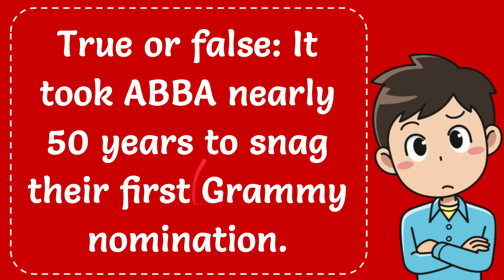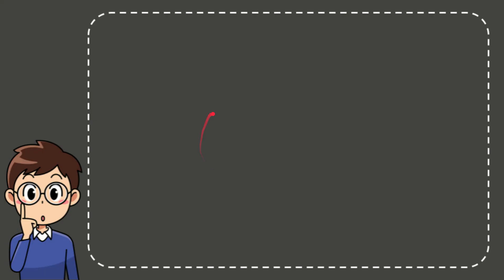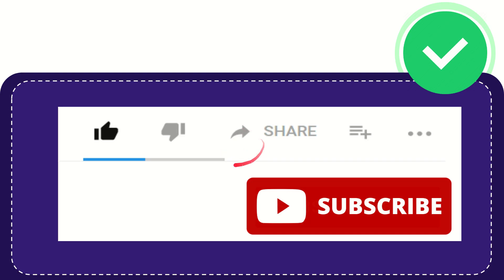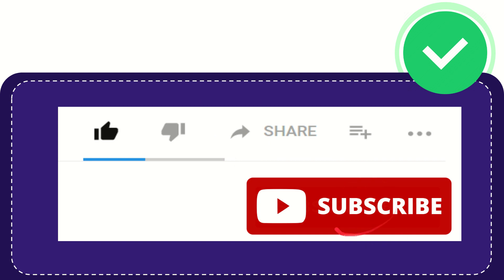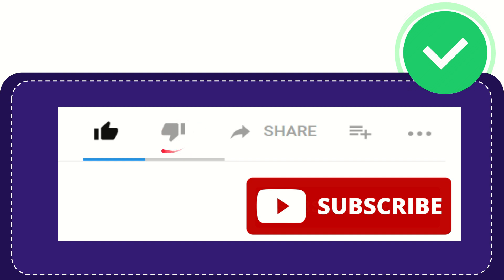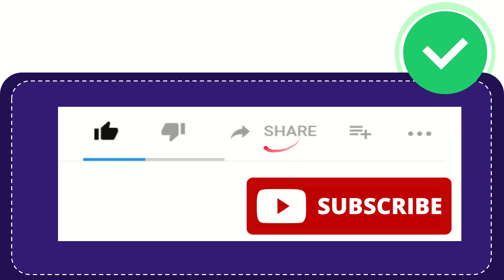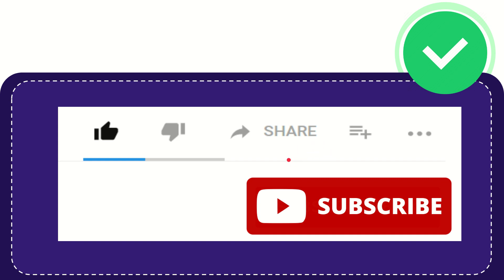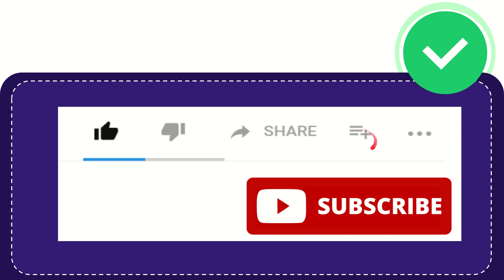True or false: It took ABBA nearly 50 years to snag their first Grammy nomination.